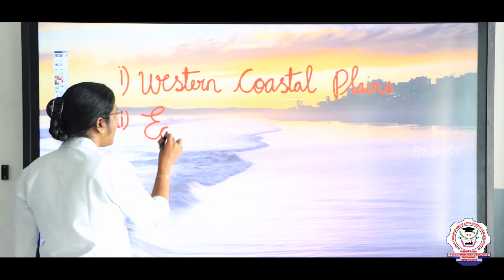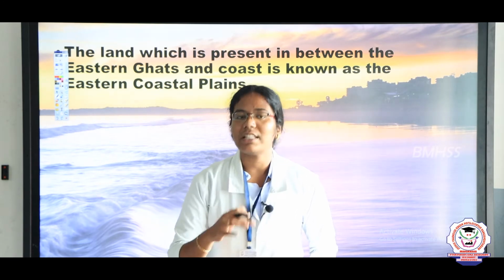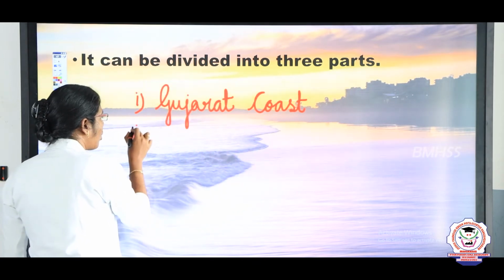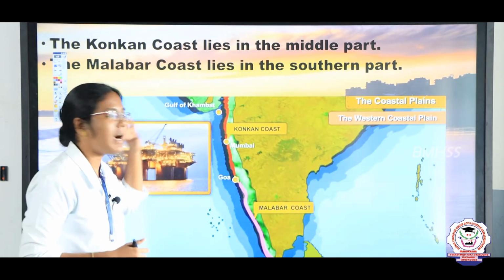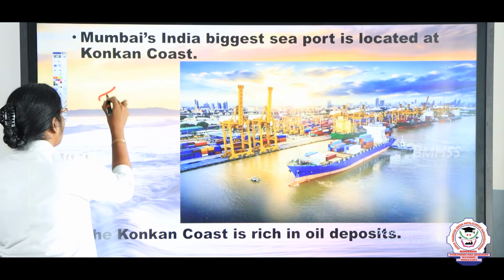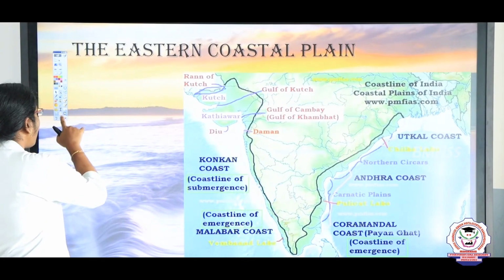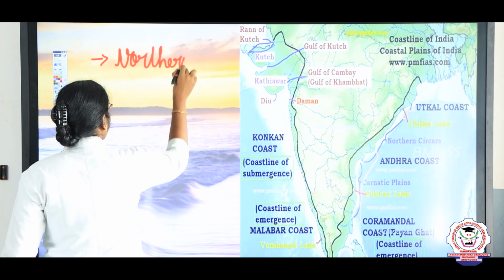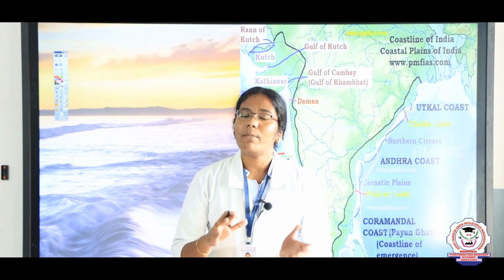Social | Class 4 | Chapter 6 | The Coastal Plains And Islands | Part 1 | Bharathidhasanar School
Social | Class 4 |Chapter 6  | The Coastal Plains And Islands | Part 1 explanation in English